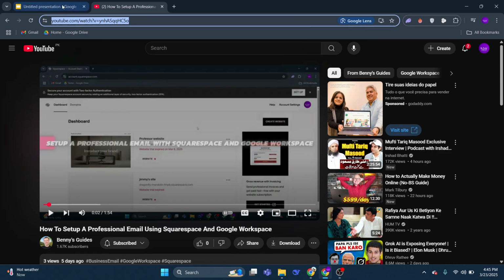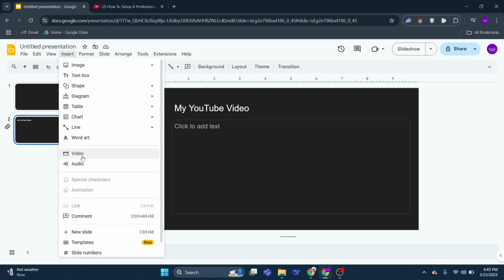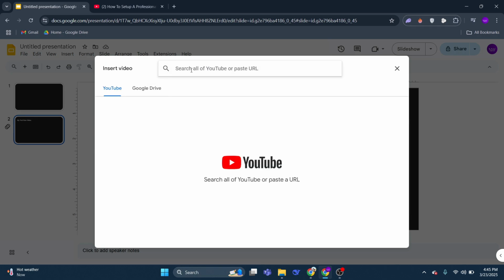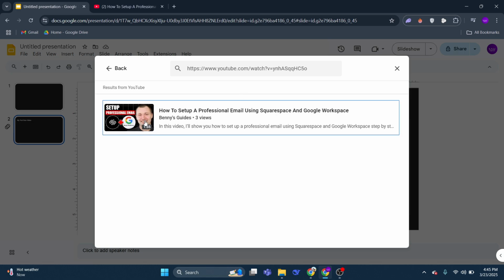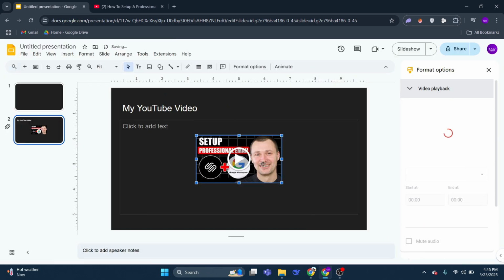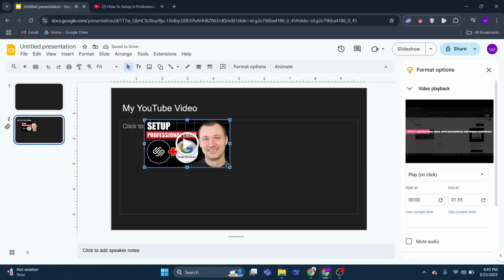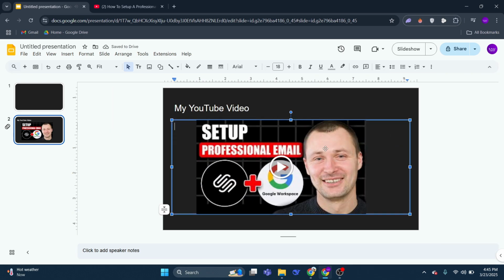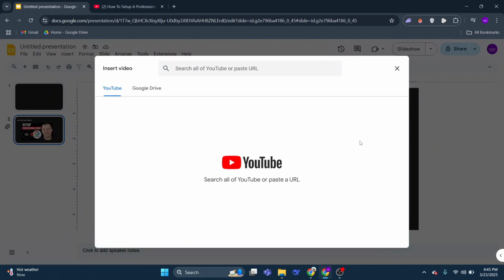How To A Add YouTube Video To Google Slides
In this video, I’ll show you how to add a YouTube video to Google Slides step by step. Whether you’re creating a presentation for work, school, or personal use, I’ll guide you through the easiest method.